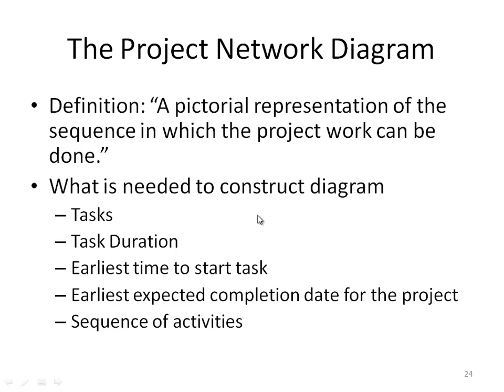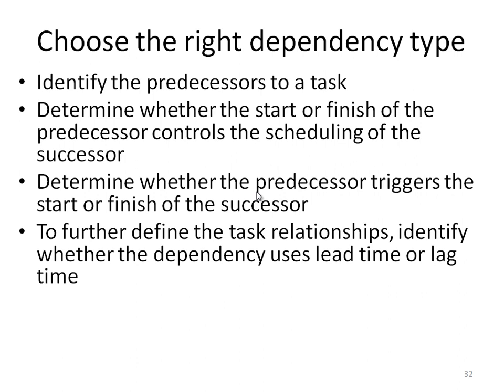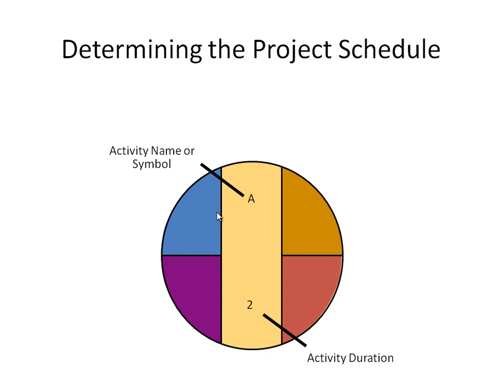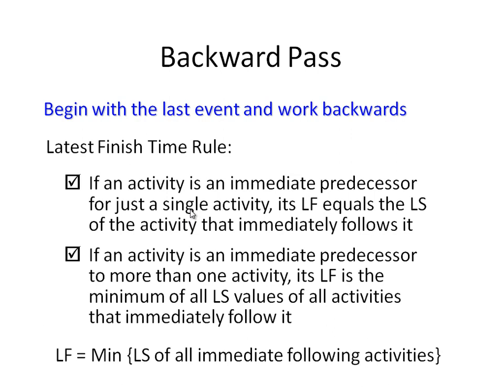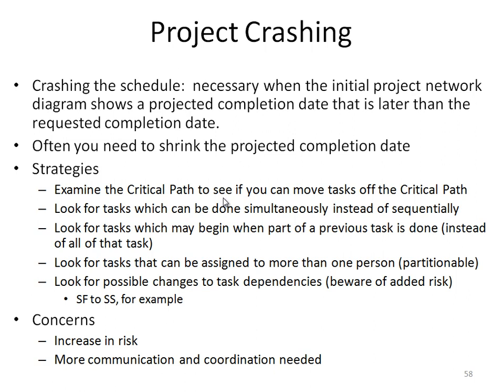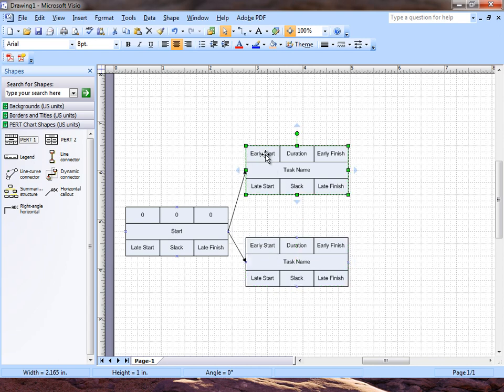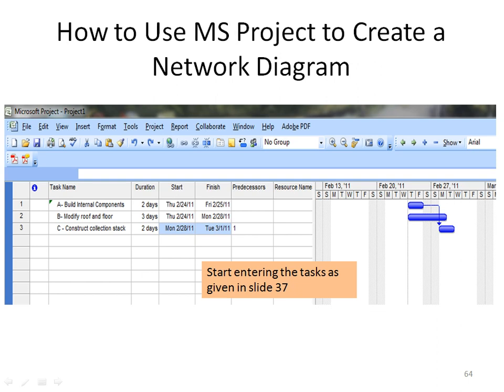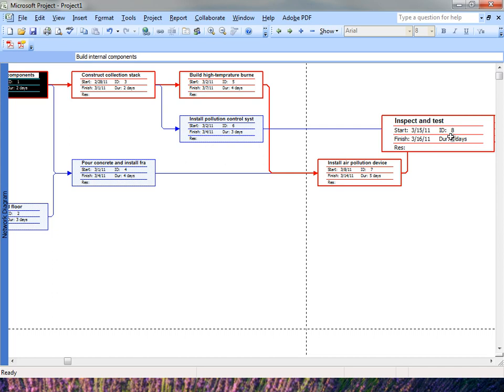Time Management and Building Network Diagram Ch4 Part II